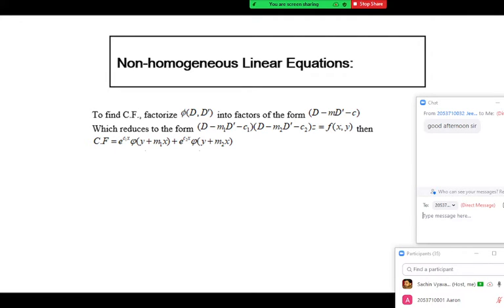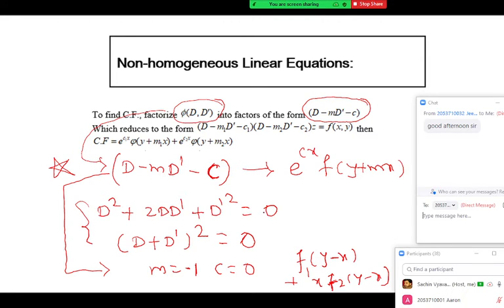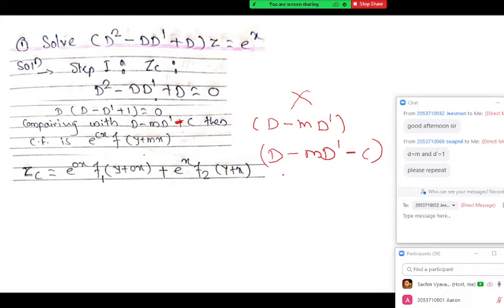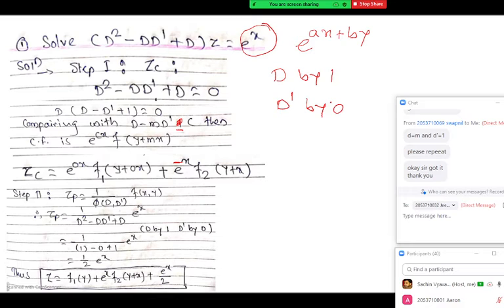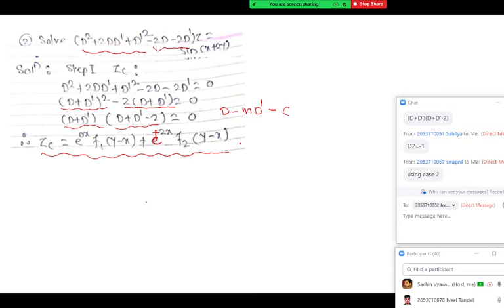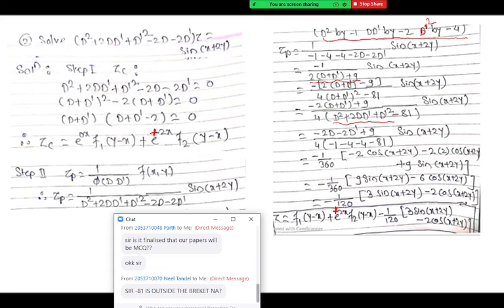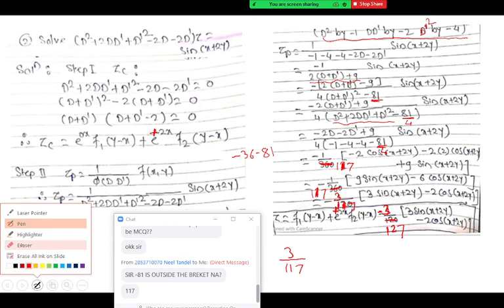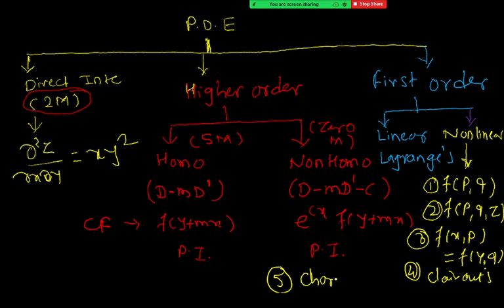Nonhomo Higher order PDE